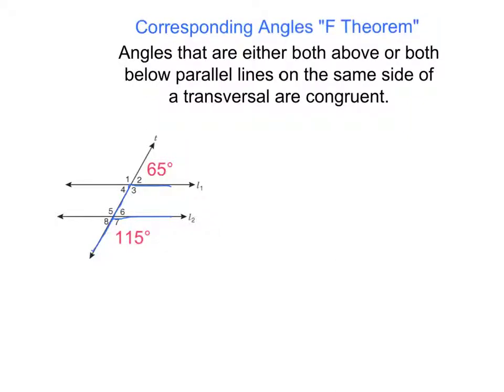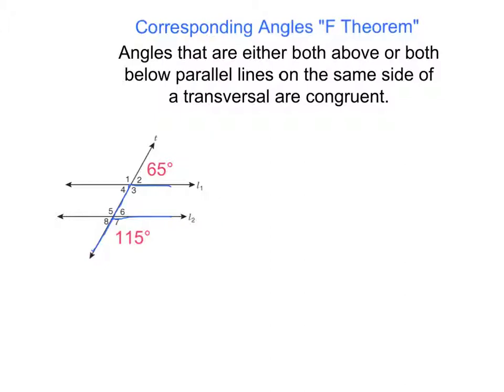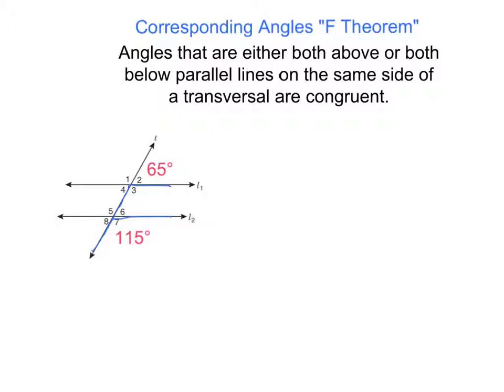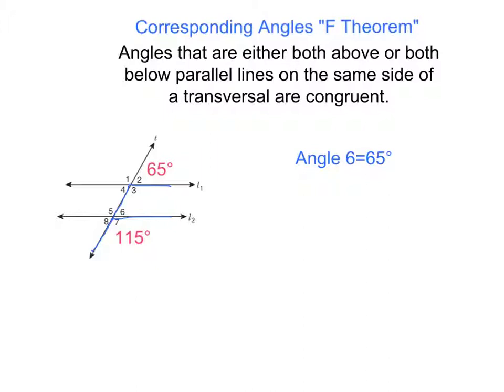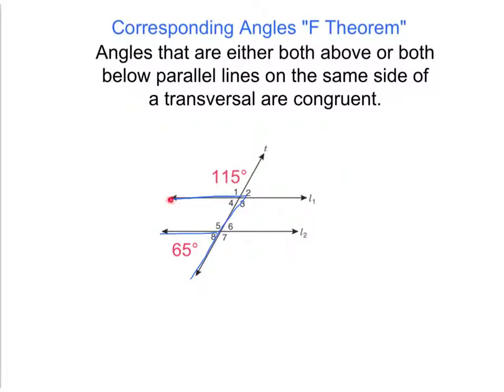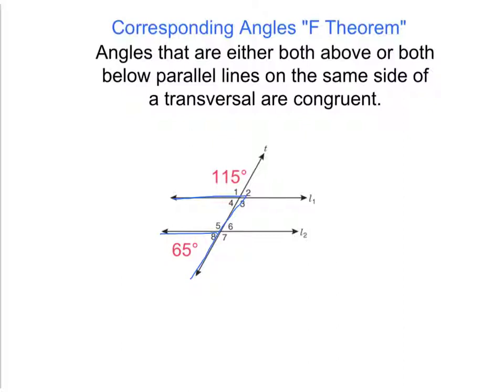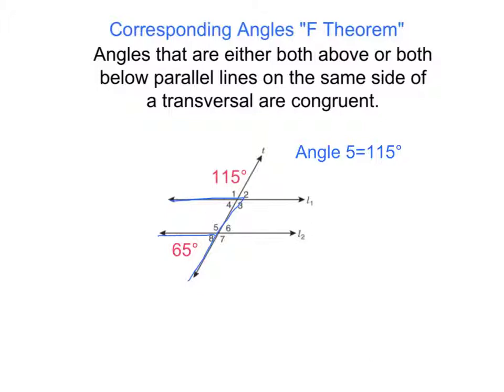Corresponding Angles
Using the F theorem to find the measure of missing angles.